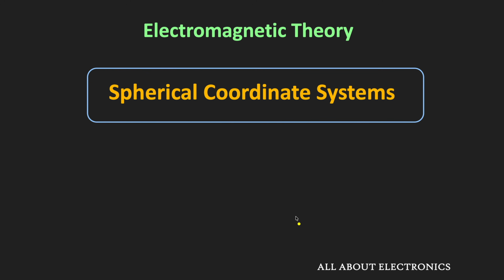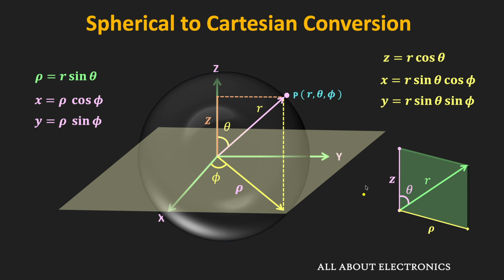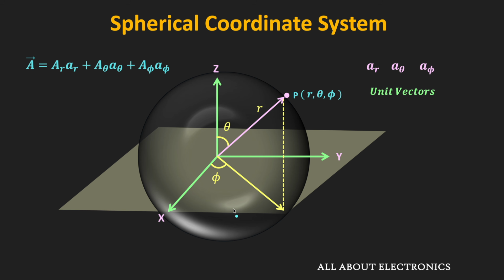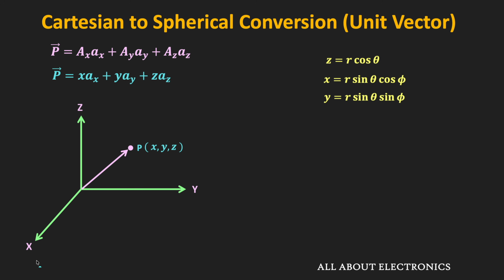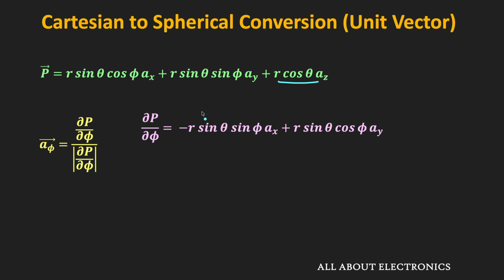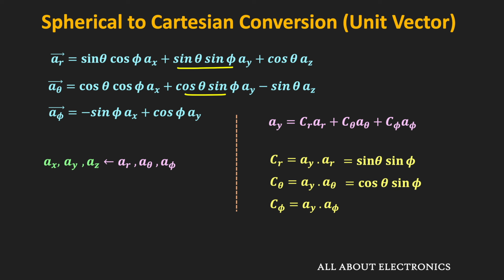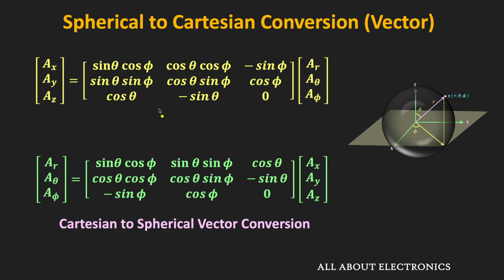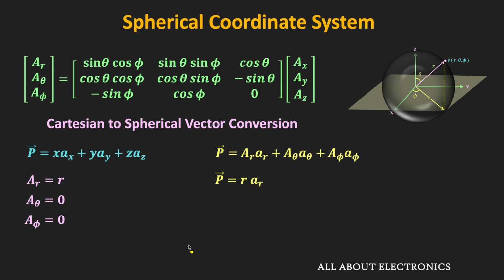Spherical Coordinate System Explained | Electromagnetic Theory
*In this video, the Spherical Coordinate System is explained from Electromagnetic Theory perspective. The video also explains the coordinate conversion and vector conversion between Spherical and Cartesian Coordinate Systems.*

The Following topics are covered in the video:
0:00 Coordinates (r, θ, φ ) in Spherical Coordinate System
3:05 Coordinate Conversion (Spherical to Cartesian and Cartesian to Spherical)
7:35 Unit Vectors in Spherical Coordinate System
10:52 Vector Conversion between Spherical and Cartesian Coordinate System (with derivation)

*To visualise the Spherical Coordinates in 3D space, check this interactive tool:*

Spherical Coordinate System is curvilinear coordinate system where the three coordinates are (r, θ, φ ).
r - Radial Distance
θ - Polar Angle
φ - Azimuth Angle

At given point, the unit vectors in the Spherical Coordinate System points in the increasing direction of  r, θ and φ.

This video, explains the coordinate conversion as well the vector conversion between the spherical and cartesian coordinate system in detail (with derivation).

This video will be helpful to all the students of science and engineering in understanding the Spherical Coordinate System, and vector conversion between Spherical Coordinate System and the Cartesian Coordinate System.